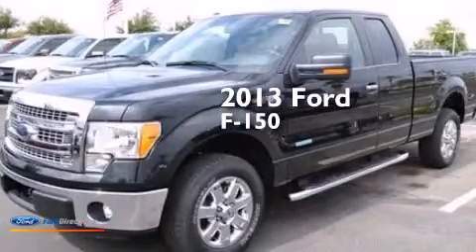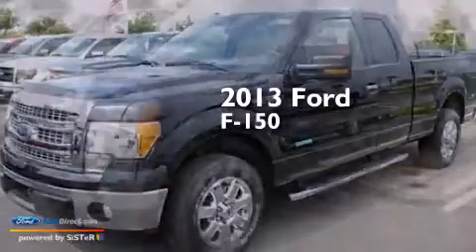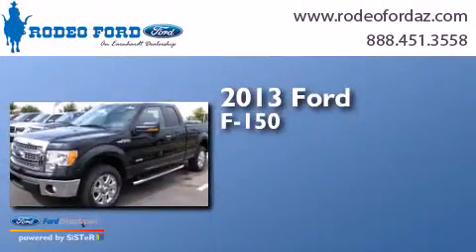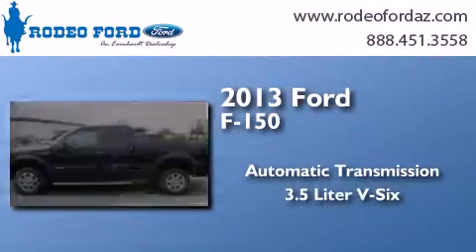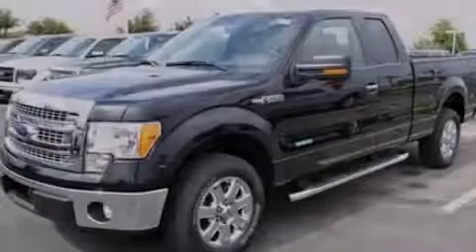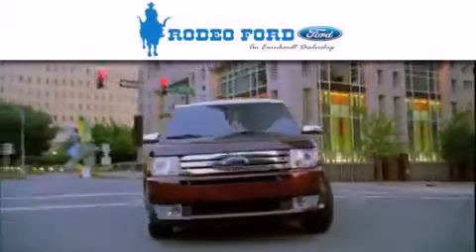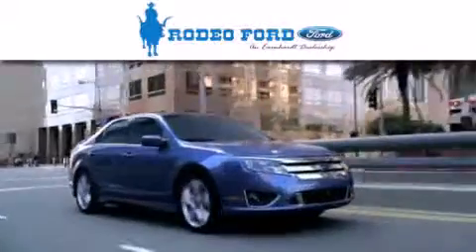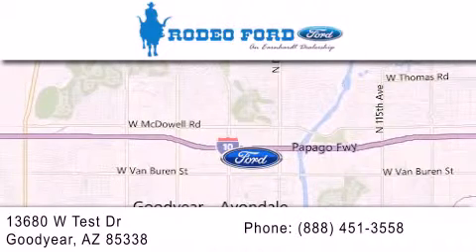2013 FORD F-150 Goodyear AZ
We have been honored to serve the Goodyear AZ area , we promise that your experience at our dealership will exceed your expectations ! Year : 2013 Make : FORD Model : F-150 Engine : 3.5L V6 24V GDI DOHC TWIN TURBO Trans . : 6-SPEED AUTOMATIC Exterior : TUXEDO BLACK METALLIC Miles : 2 Interior : PALE ADOBE Stock : R31689 Rodeo Ford 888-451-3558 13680 W. Test Drive Goodyear , AZ 85338